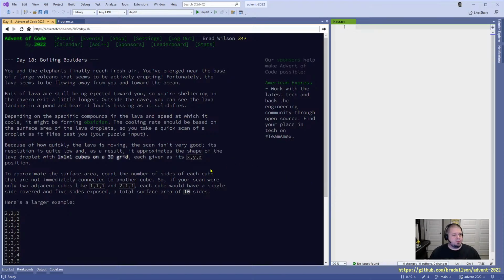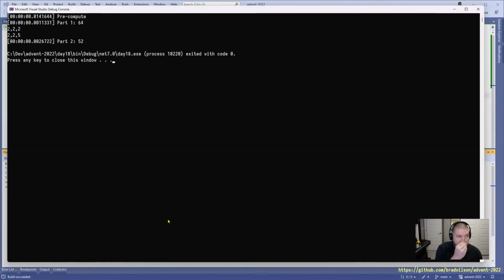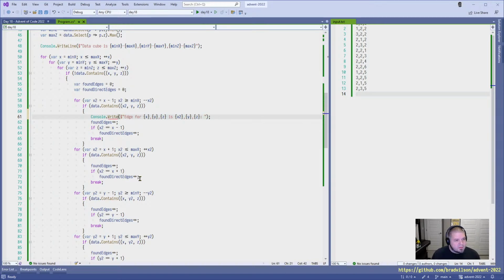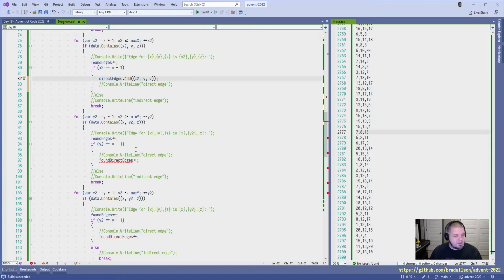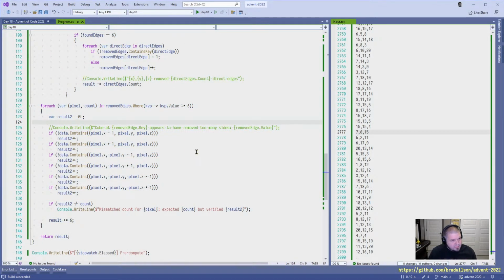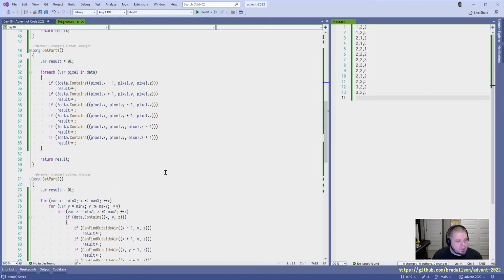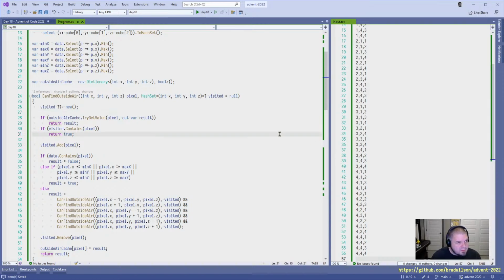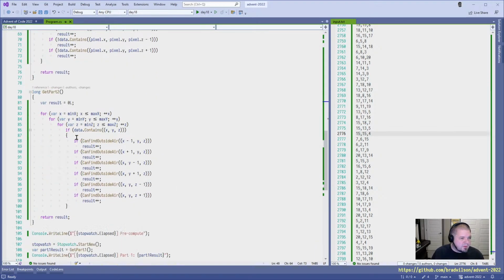Advent of Code 2022: Day 18